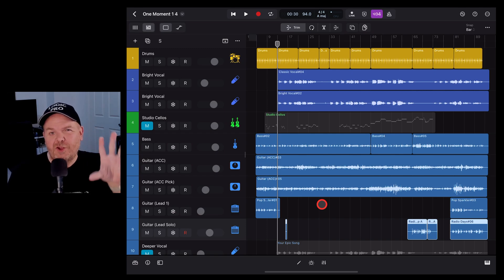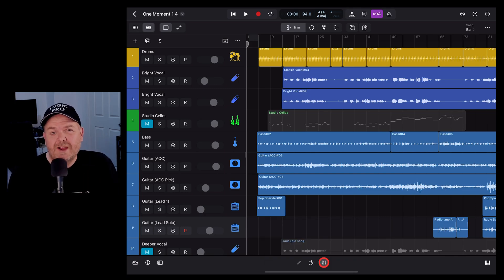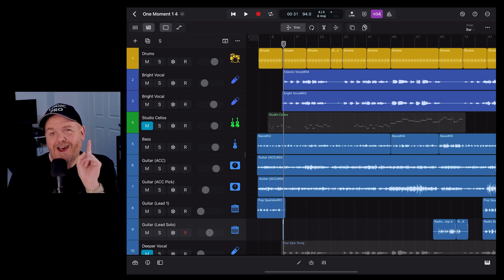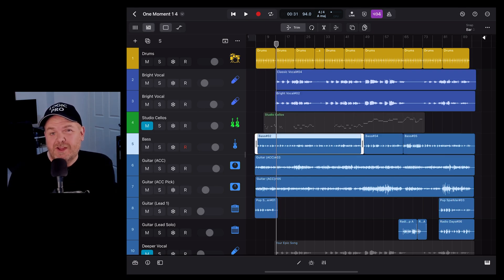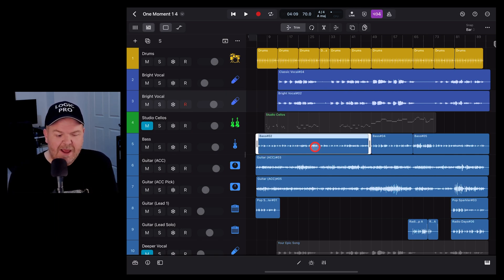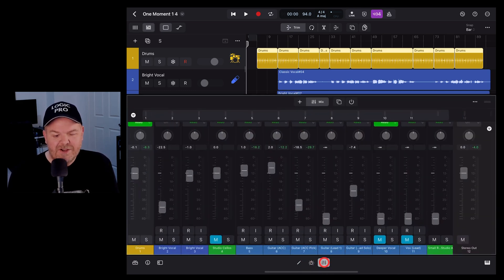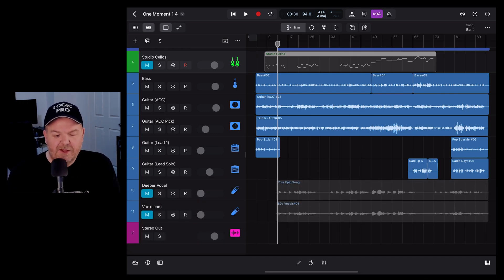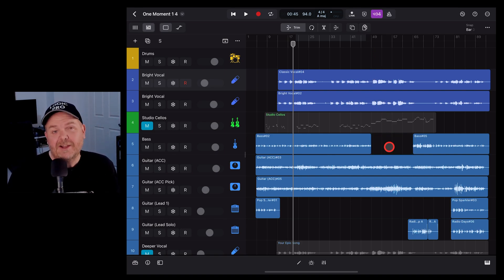Logic Pro for iPad | 10 x EPIC Keyboard Shortcuts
How to use KEYBOARD SHORTCUTS in Logic Pro for iPad

⏰ Shortcuts to Shortcuts:
00:00 What's in the video?
00:05 Connecting a keyboard
00:20 Show Shortcuts - Command Key
00:46 1. Play/Pause - Space Bar
00:57 2. Record - R
01:10 3. Undo/Redo - CMD-Z, CMD-SHIFT-Z
01:25 4. Up, Down, Left, Right - Cursor Keys
01:37 5. Multi-Select - SHIFT
01:56 6. Solo & Mute - S, M
02:13 7. Copy, Cut, Paste - CTRL-C, CTRL-X, CTRL-V
02:50 8. Show/Hide Windows - B=Plug-ins, V=Fader, E=Editor, Y=Browser, X=Mixer, I=Inspector, P=Play Surface
03:46 9. Go to start - RETURN
03:57 10. Cycle Mode on/off - C
04:06 Bonus - Delete - DELETE